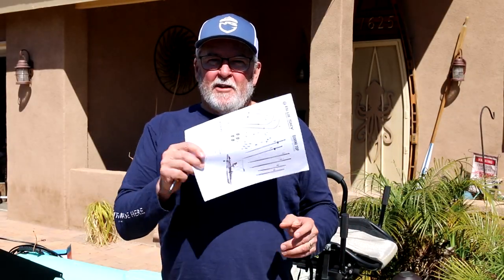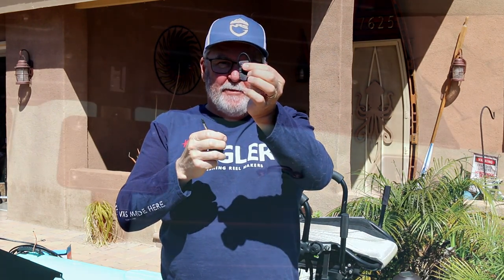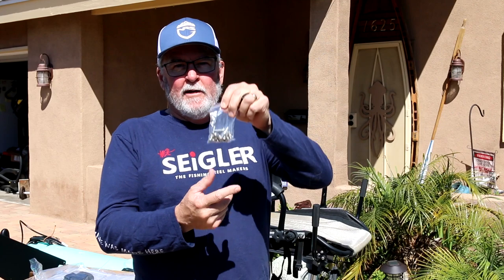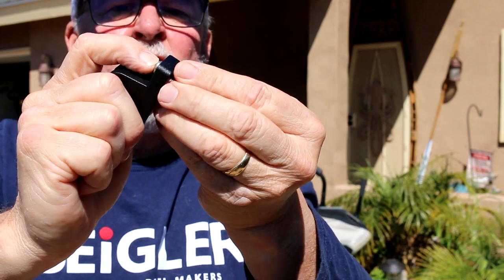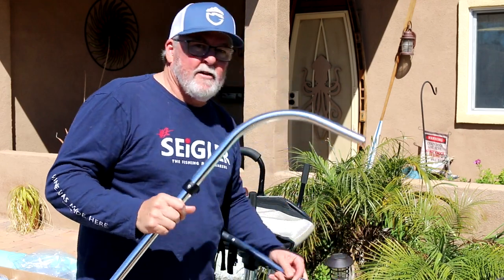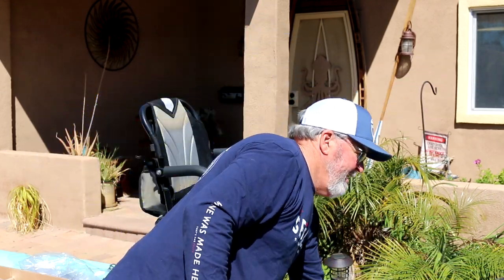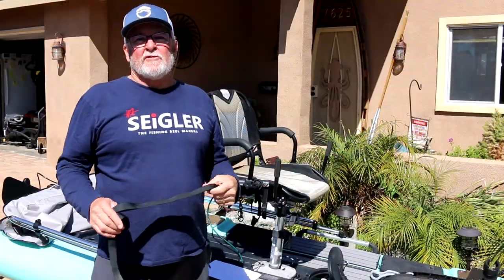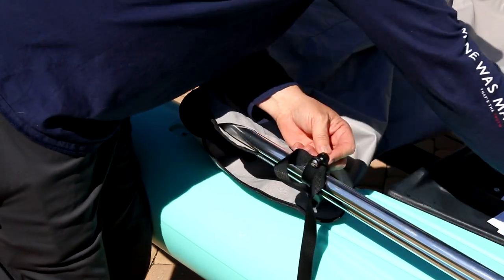New Bimini for Blue Sky Boatworks Angler 360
In this video Jim Sammons gives you a look at the new Bimini top for the Blue Sky Boatworks Angler 360 and shows you how easy it is to install with step by step instructions.